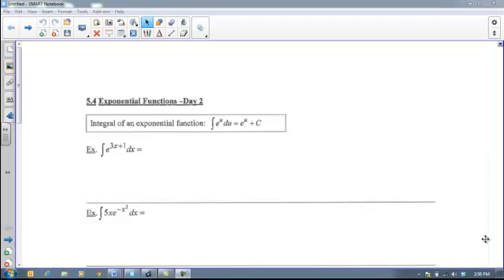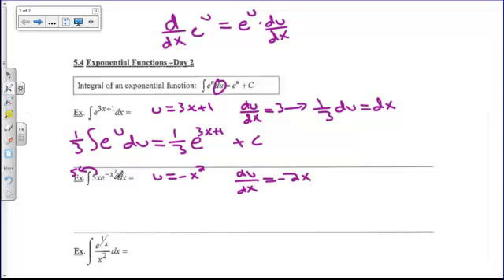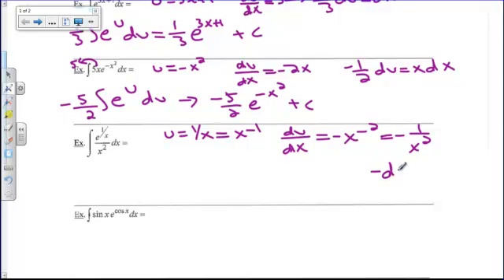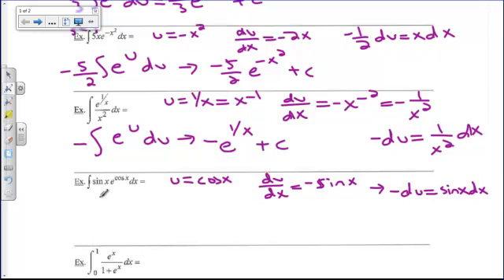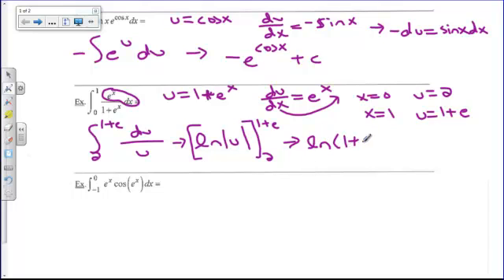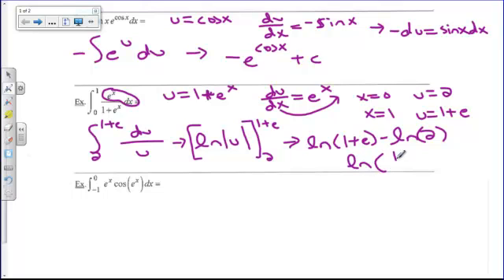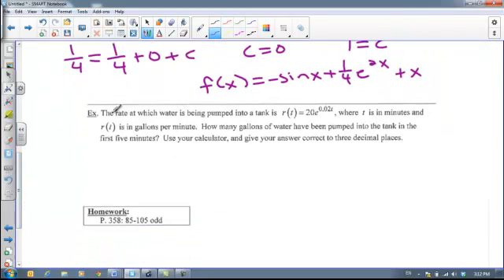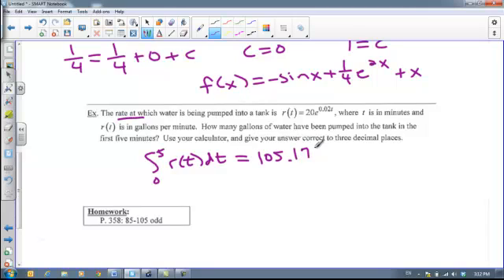Integrating Exponential Functions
Several Examples